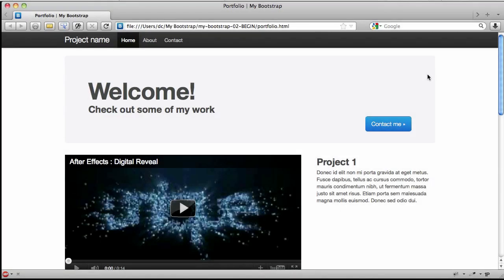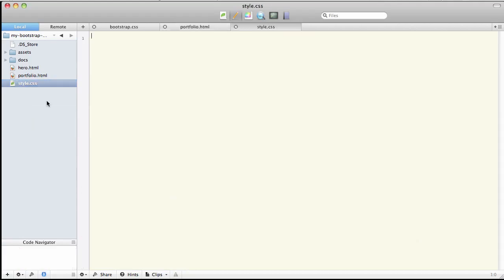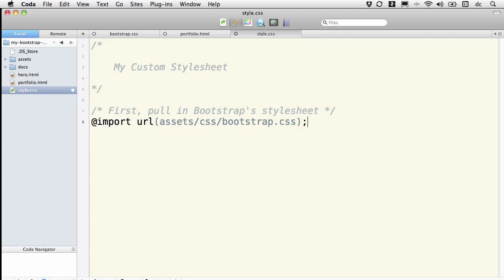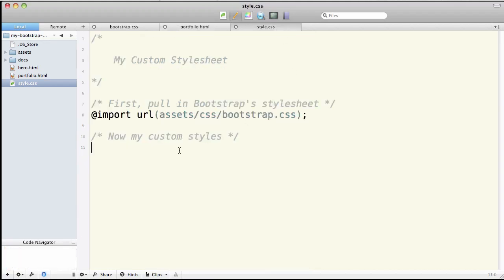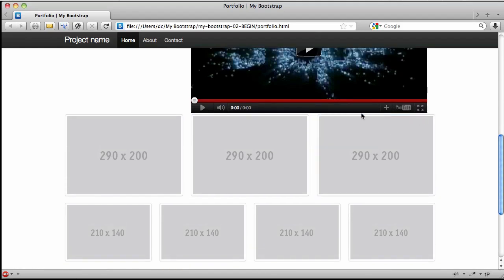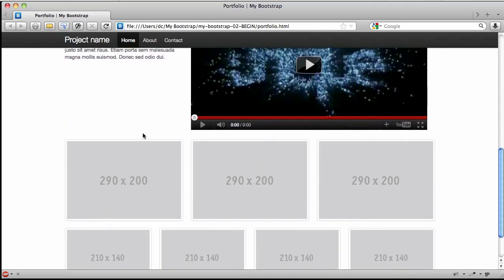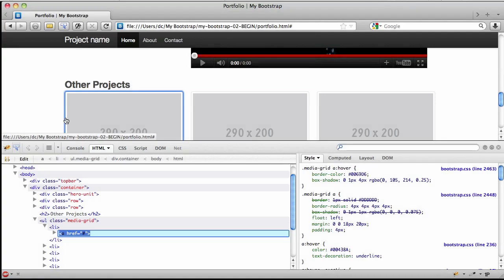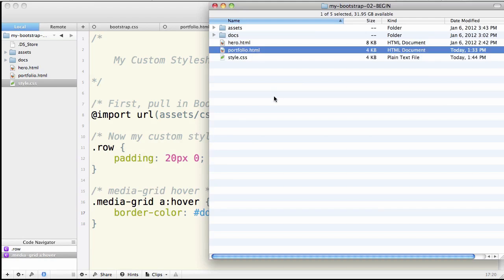Twitter Bootstrap 101: Custom CSS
With our content in place, we're ready to add some of our own custom styles. Let's link up our own stylesheet, importing Bootstrap's styles and adding our own. This step will have you ready to be off and running, ready to create your own beautifully customized Bootstrap-built site.